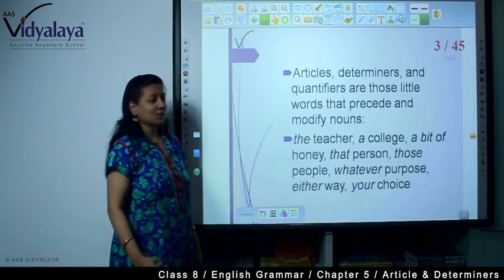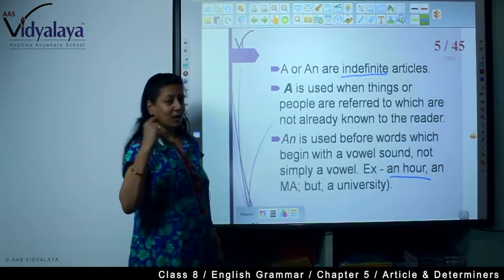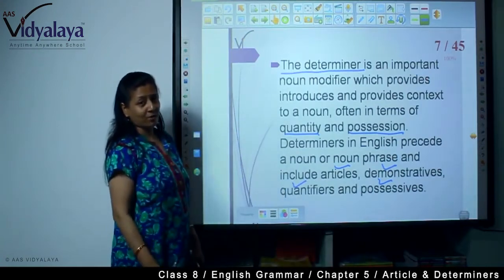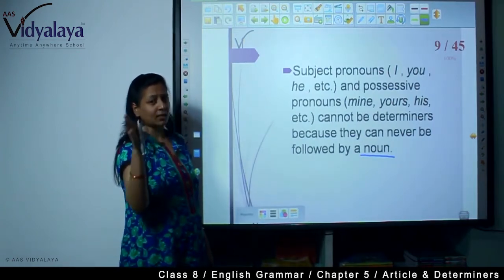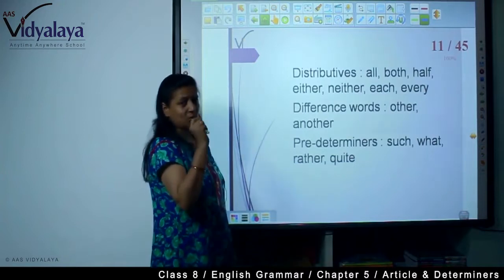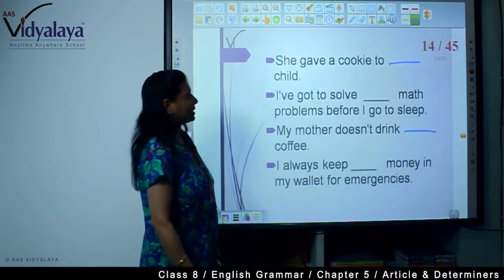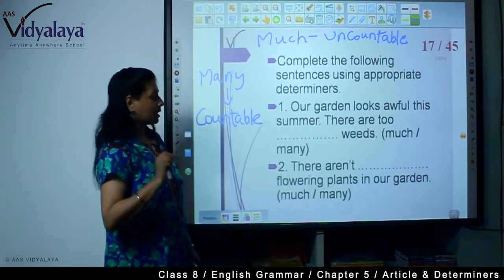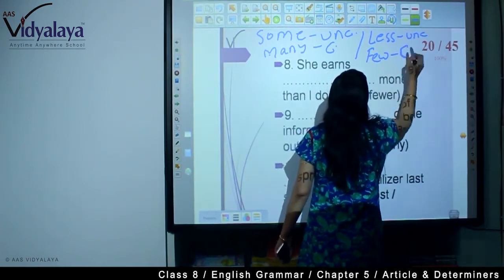121 NIOS OBEC English Grammar C10S3 - Article & Determiners